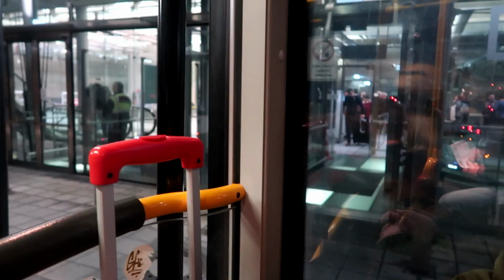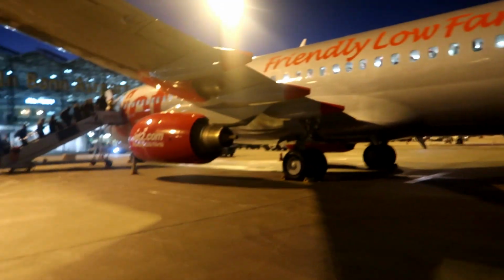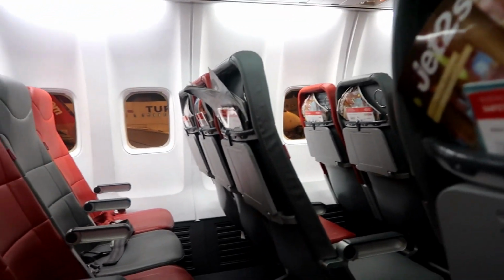Jet2 Flight Review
My Jet2.com flight review with a look at what to expect on board a JET 2 flight, with a look at seats and leg room, the menu onboard and duty free, whilst also looking at boarding, taking off and landing from Cologne Bonn Airport to Manchester Airport on flight LS4030.